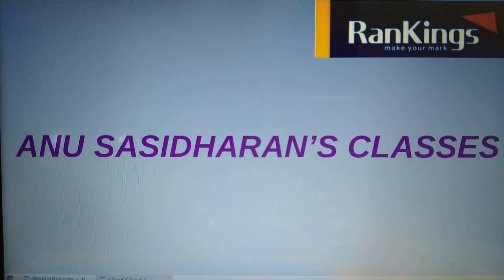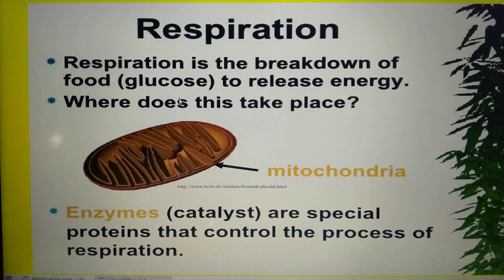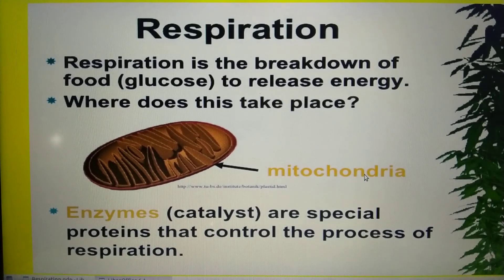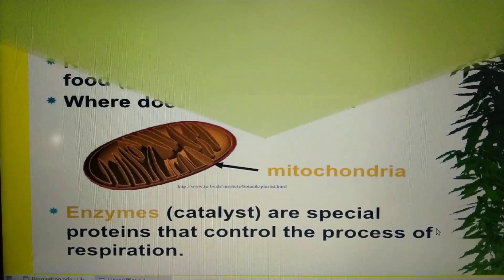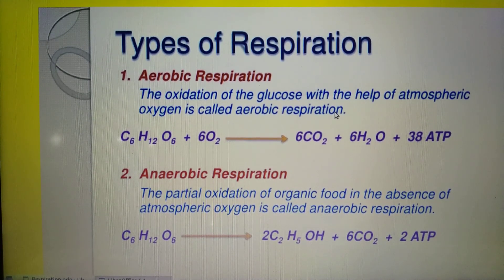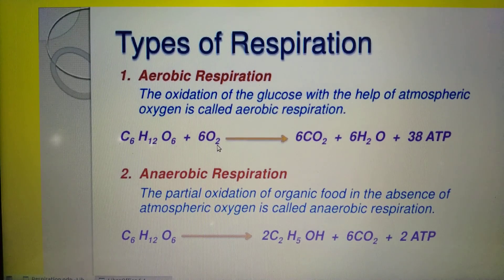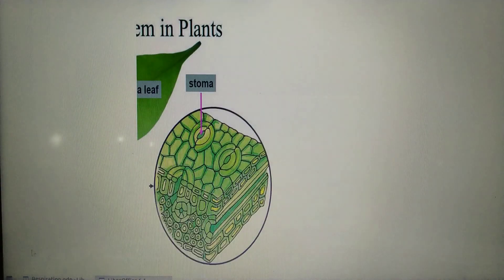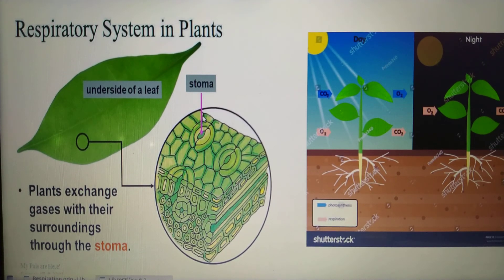Life Processes__. Respiration